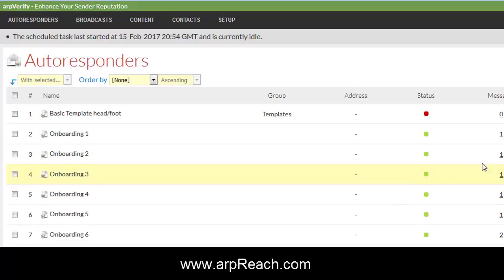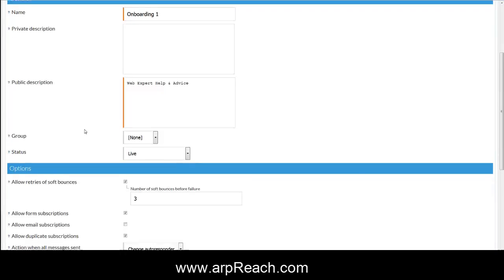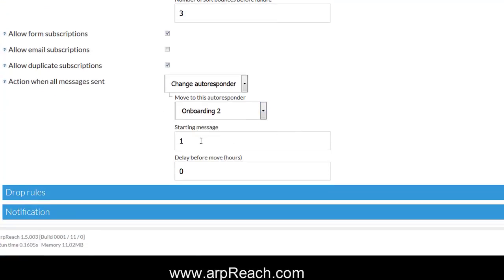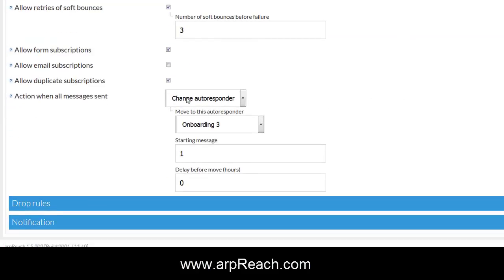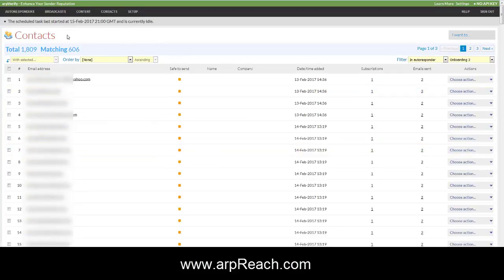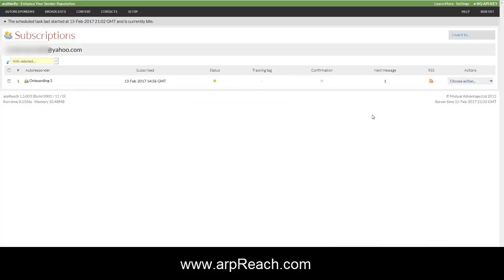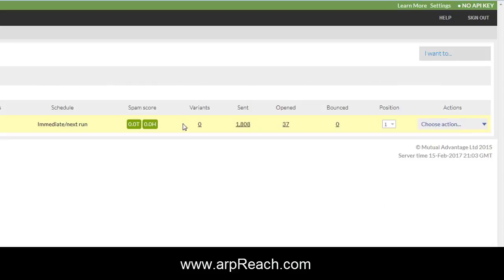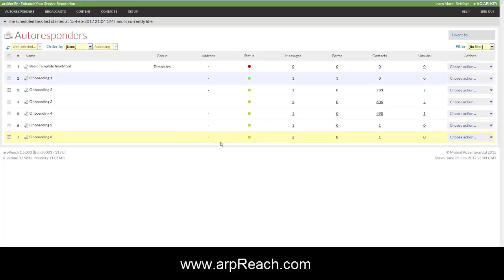How to automate moving contacts between autoresponders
You can improve your email marketing by moving contacts from one autoresponder to another automatically.  In this video you'll learn how easy it is.
Why would you want to move contacts and subscribers between autoresponders or lists?
An autoresponder message sequence might focus on one specific topic.  That could be to teach or train your subscriber or nurture a lead in to becoming a customer.  Once the messages in one autoresponder have completed you can choose to move your reader to the next sequence in a training series or on to a different sales funnel.  Email marketing automation will help you become more effective